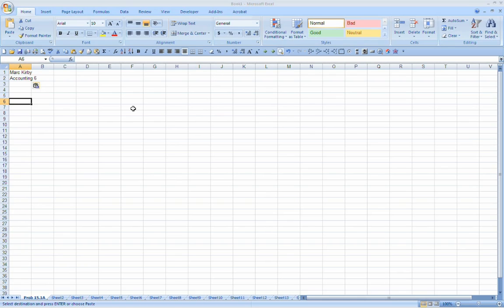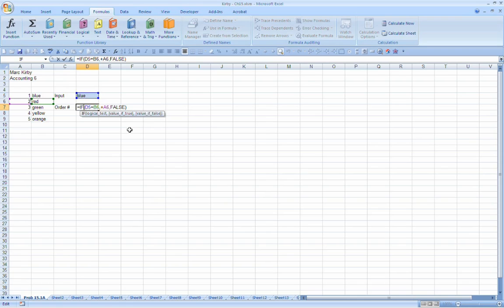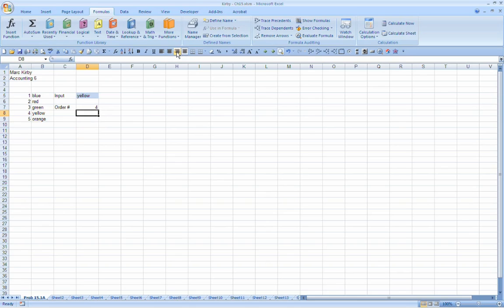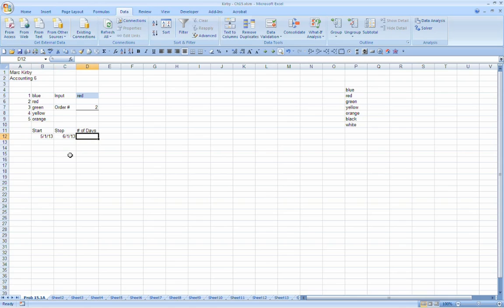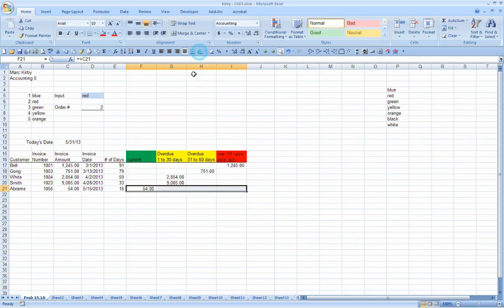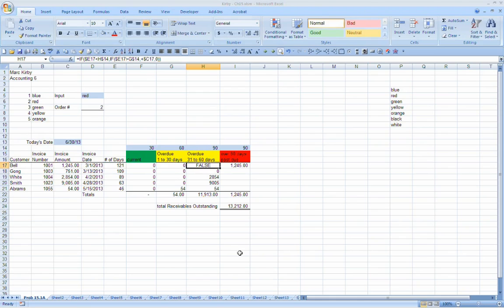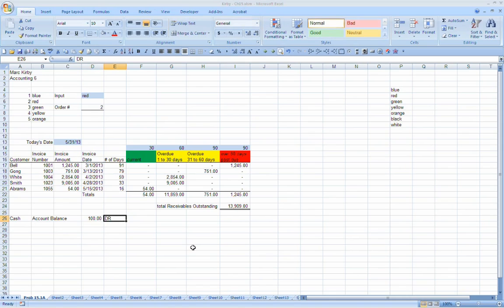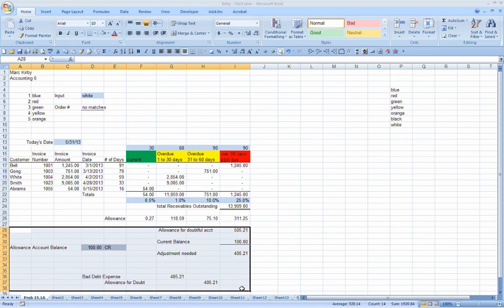Acctg 6 - Ch 15 - Old Version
Accounting 6.  Chapter 15.  Excel Concepts.
Excel will add and subtract dates.  Data Validation.  The IF function.  Adding colors and borders.  Fixed cell References.  The AND function.  Sum function.  Uses an example of an Accounts Receivable Aging.